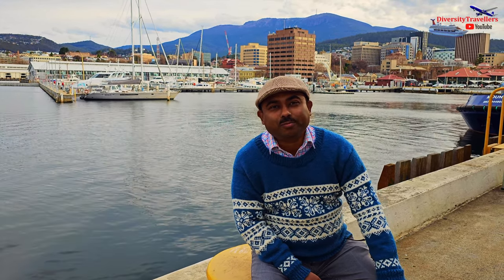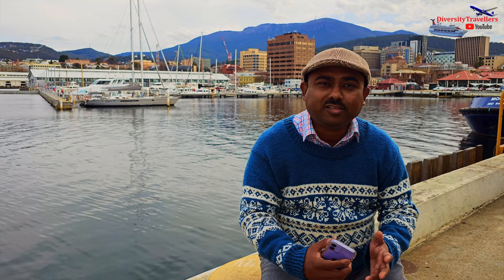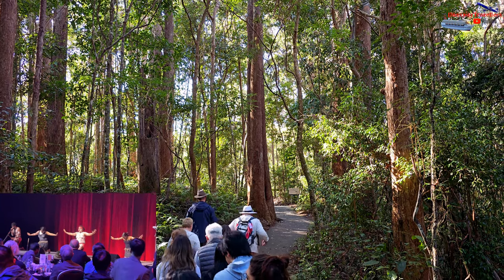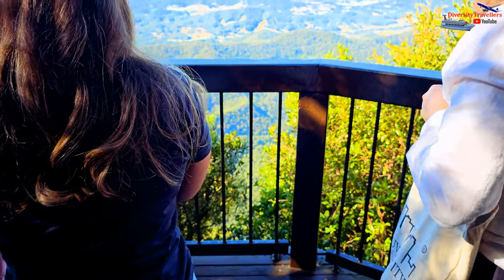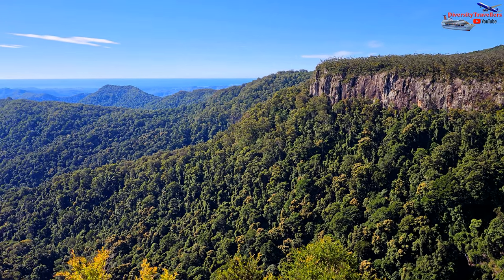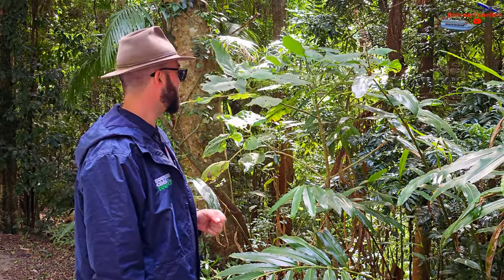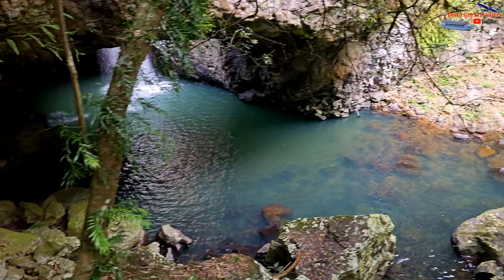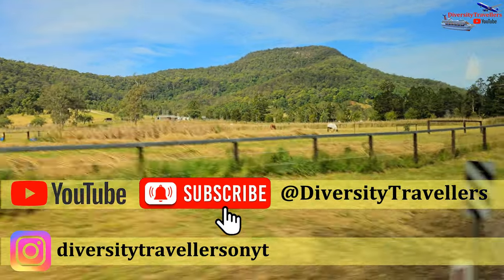Best Queensland Day Tour | Springbrook National Park Adventure!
Discover the beauty of Springbrook National Park on the best Queensland day tour! From breathtaking waterfalls and ancient rainforests to scenic lookouts, this adventure showcases the natural wonders of one of Australia’s most stunning national parks. Join us as we explore the trails, marvel at the views, and immerse ourselves in the beauty of Springbrook.

⏱ Timestamps
00:00 Intro and Preview
03:16 Meet Russel - Our Guide
03:55 At Purling Brook Falls
05:52 Grand Views of Purling Brook Falls
06:40 Walking to Best of All Lookout
07:04 Ancient Antarctic Beech Tree
07:40 At Best of All Lookout
09:08 at Canyon Lookout
09:52 Views of Rainbow Falls
10:16 Views of Gold Coast fromCanyon Lookout
10:59 Walking to Natural Bridge
13:15  Strangler Fig Trees
14:50 at Famous Natural Bridge
16:20 Trap Door Spiders!
17:17 Returning to Gold Coast